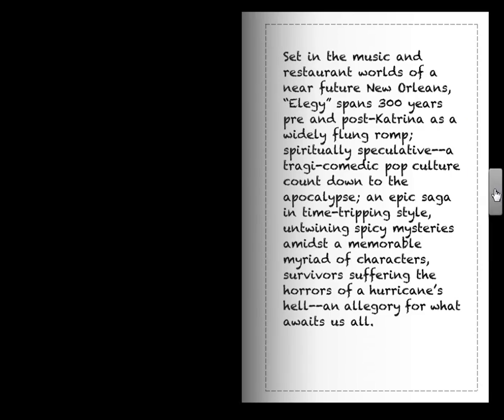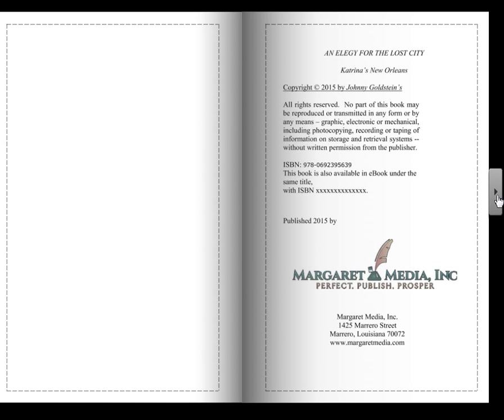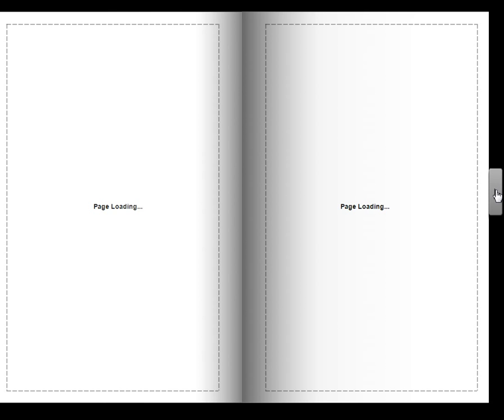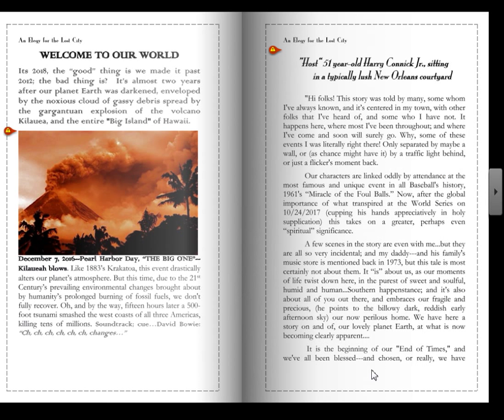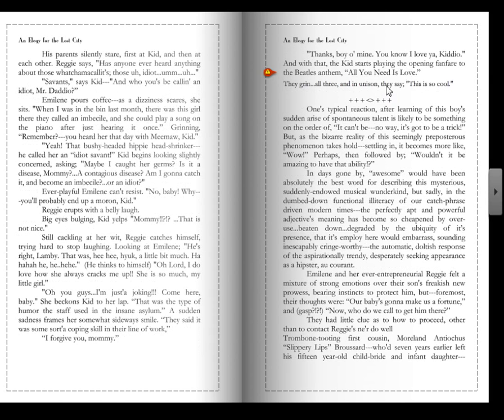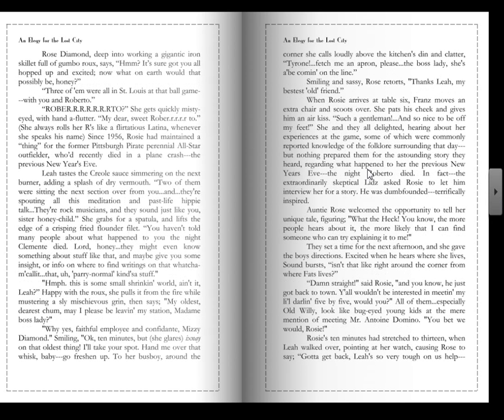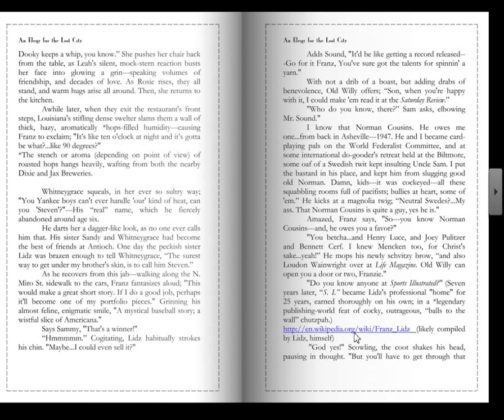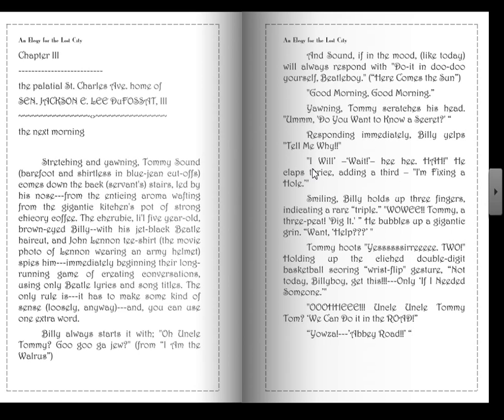Lost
Work Vid